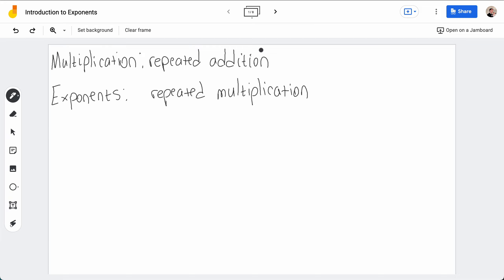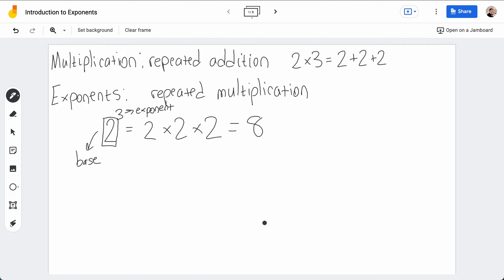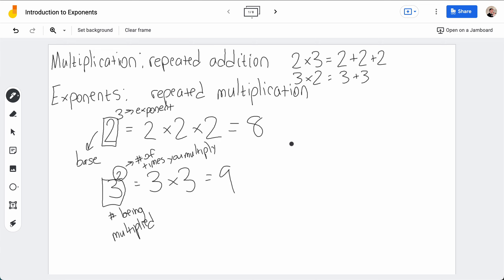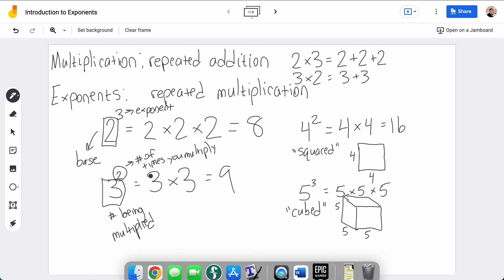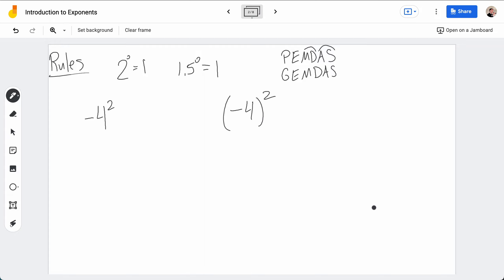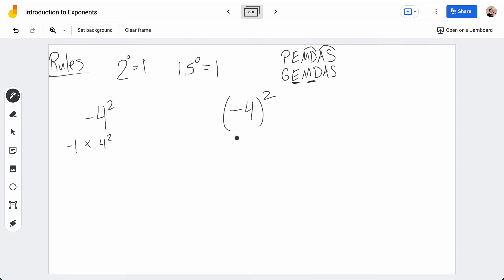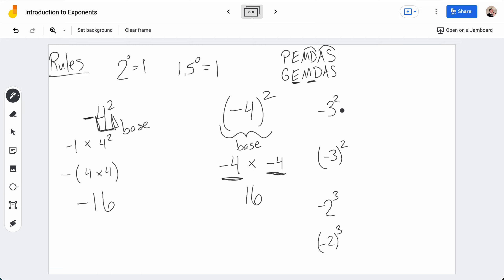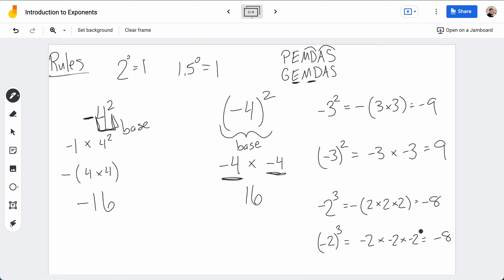Introduction to Exponents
An introduction to the concept of exponents.